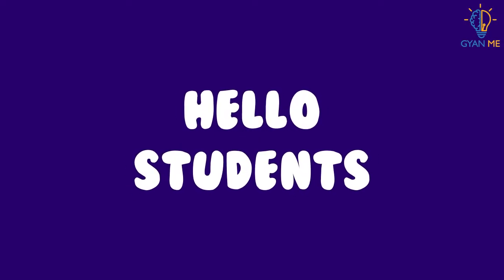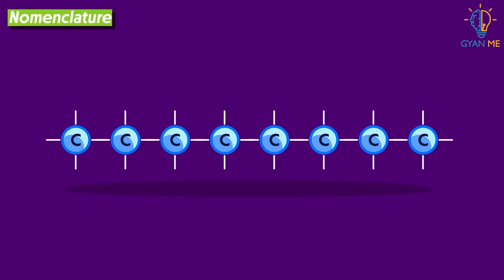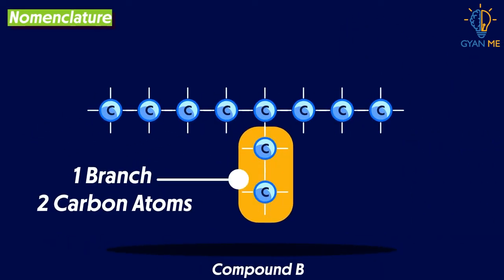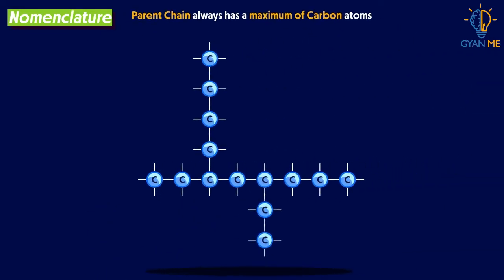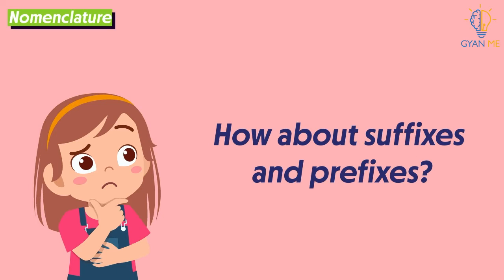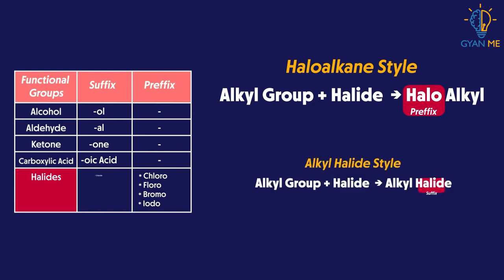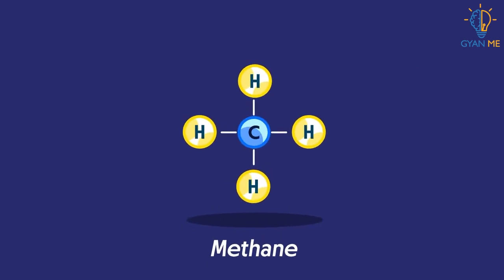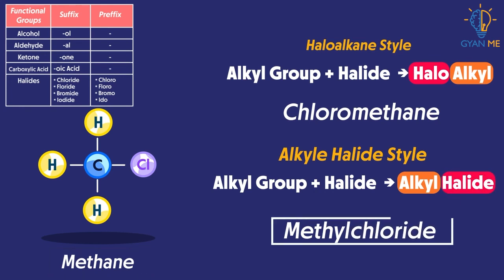Nomenclature of Carbon Compounds : Part 1 | part 23 | Ch. 4 | English | Class 1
To view all videos based on Nomenclature of Carbon Compounds, download our application from play store: